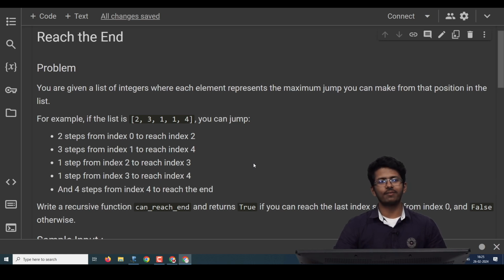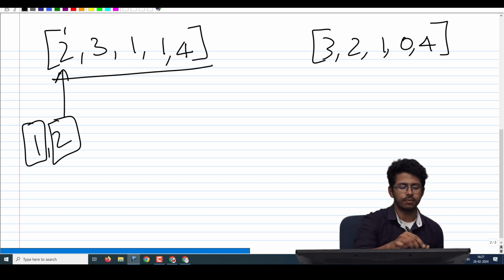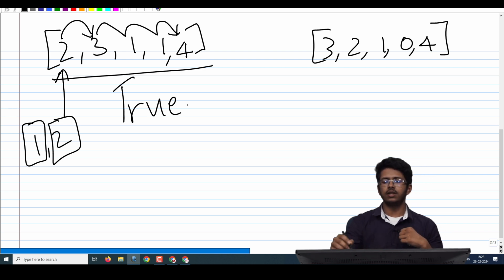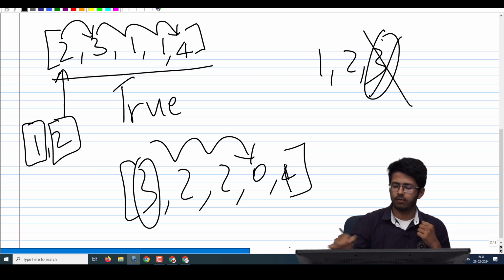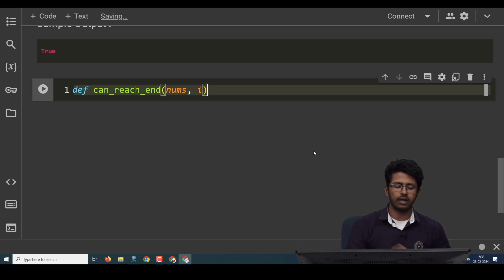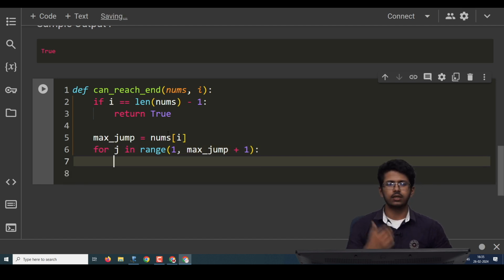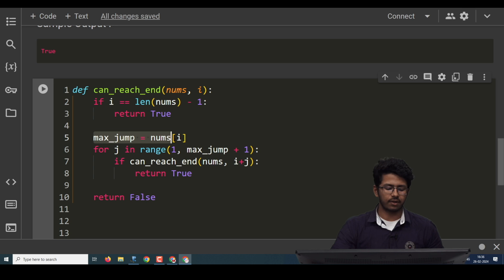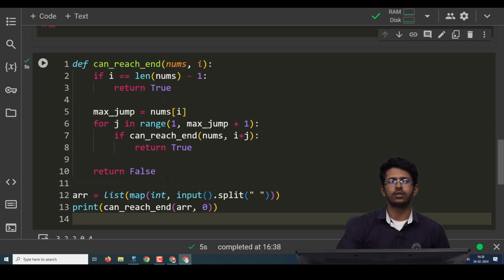Problem Solving | Problem-21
Author: Pranav